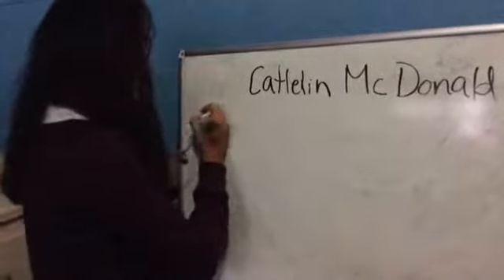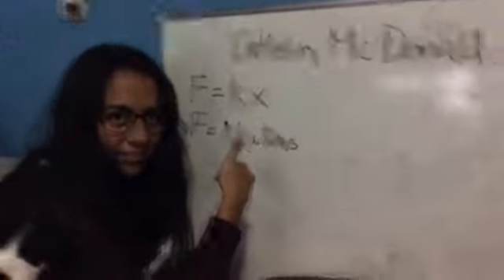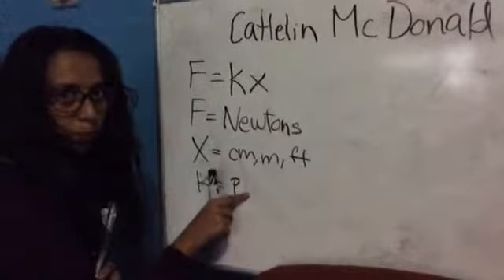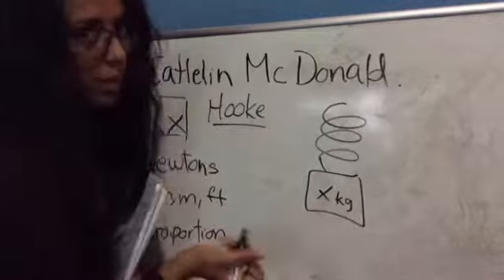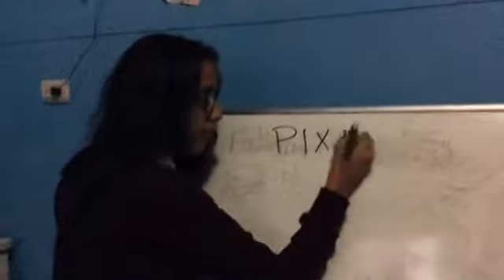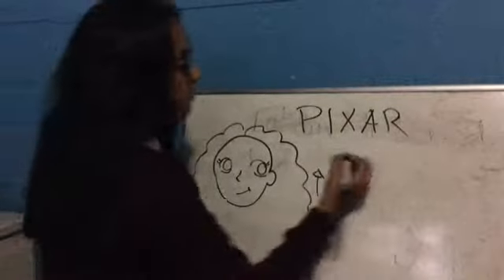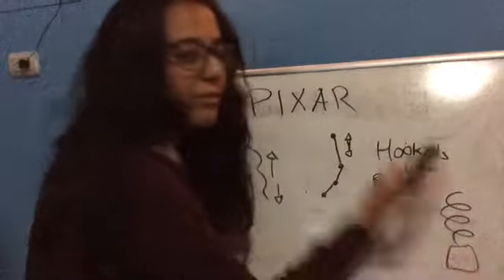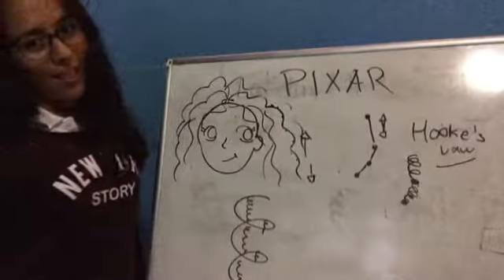Hooke's Law Documentary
In this creative documentary we are explaining what the Hooke's Law is about.